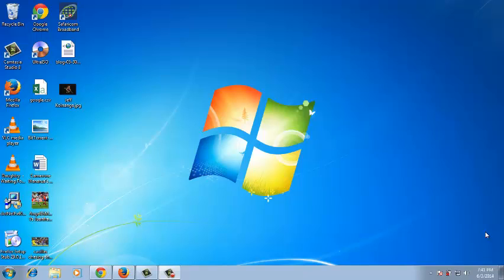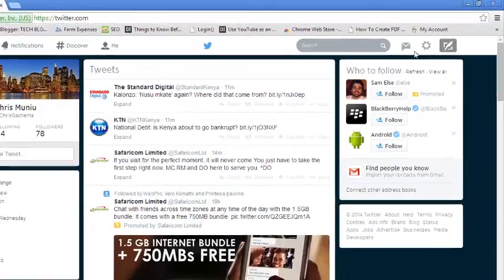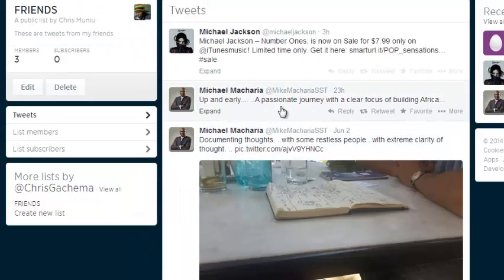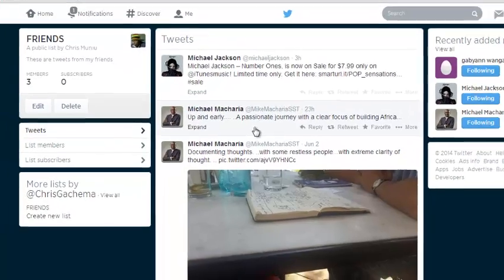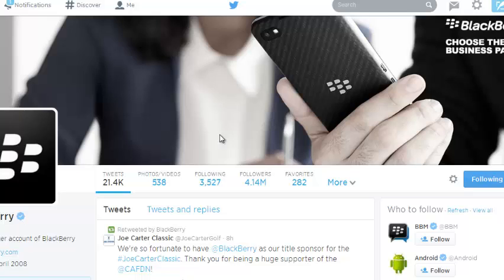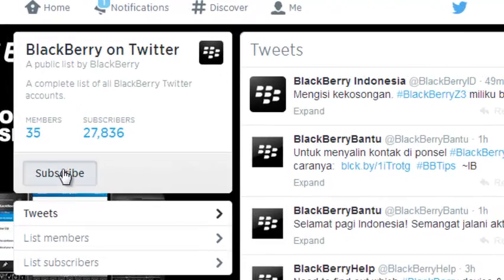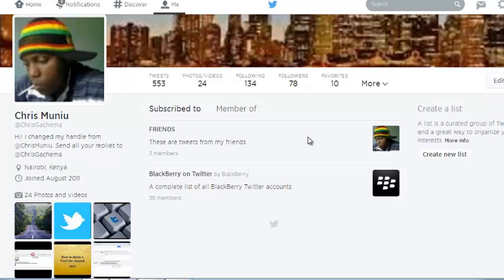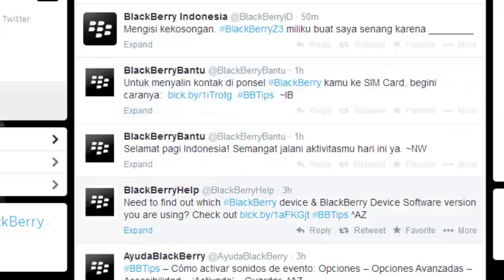How To Use Twitter Lists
Twitter Lists feature is a new way to organize the people you're following on Twitter, or find new people. A list is a curated group of Twitter users.

 Viewing a list timeline will show you a stream of Tweets from only the users on that list.

You cannot send a direct message to all the members of a list at the same time. Twitter lists are used for reading tweets only.

how to use twitter lists    210
twitter lists     5.4k